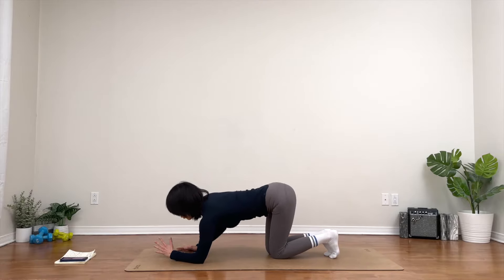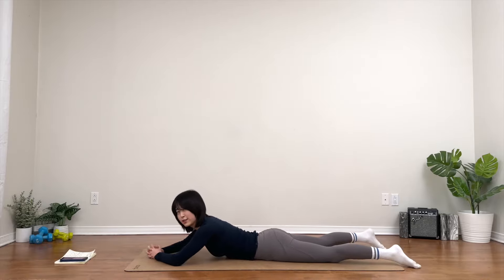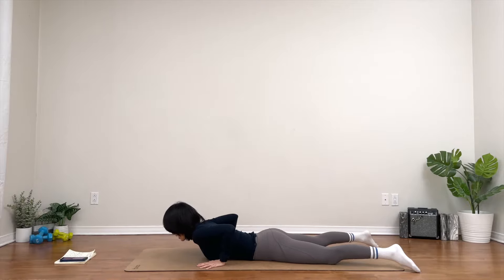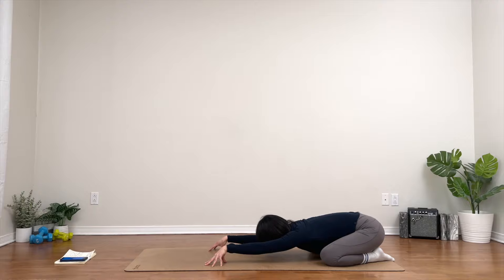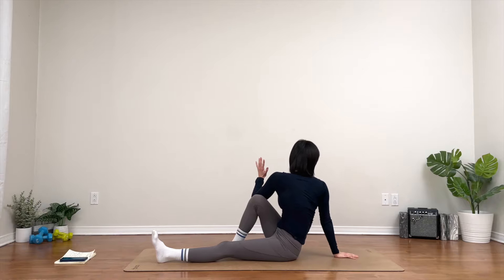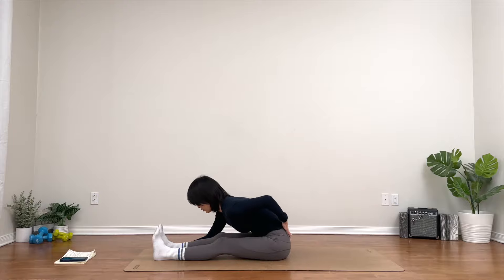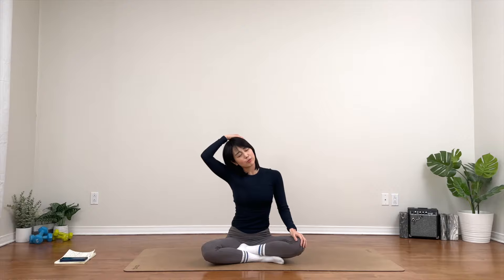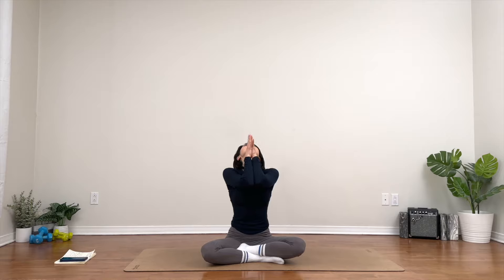10 min Beginner Total Core & Abs | 초보자 코어 | Yoga Song Hayeon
🇰🇷요가 읽어주는 여자 hayeon '한국어' 채널 바로가기

Thank you for your support and for practicing with me!